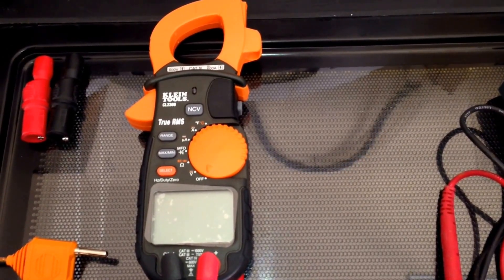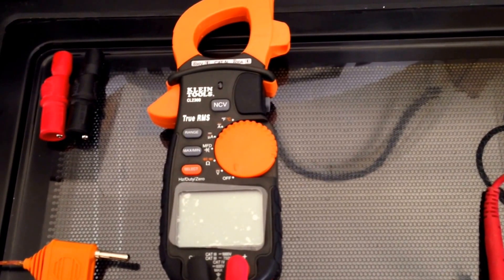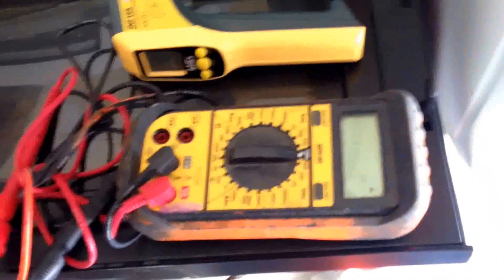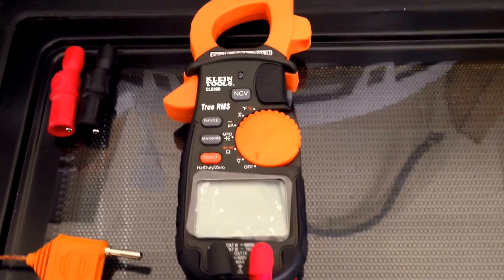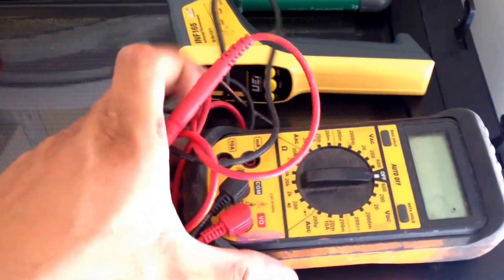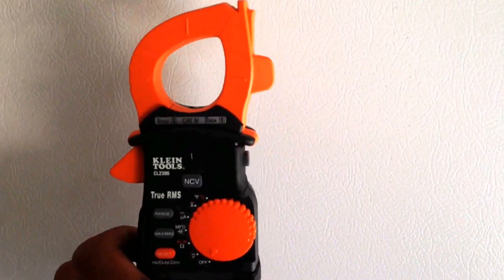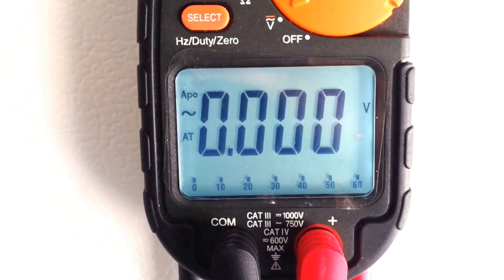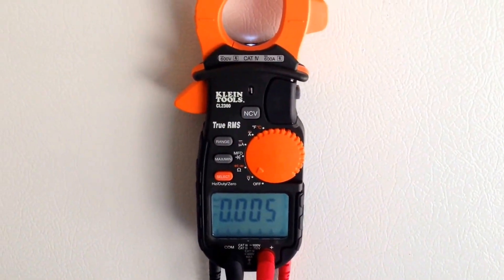Klein Tools Multimeter